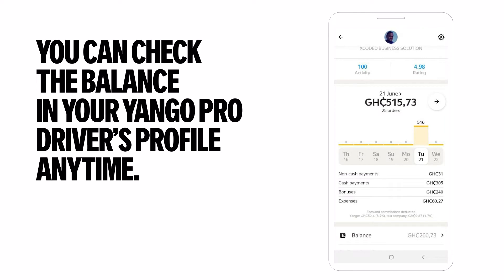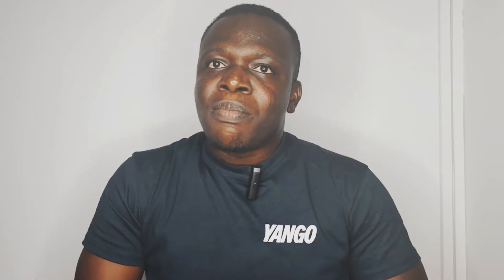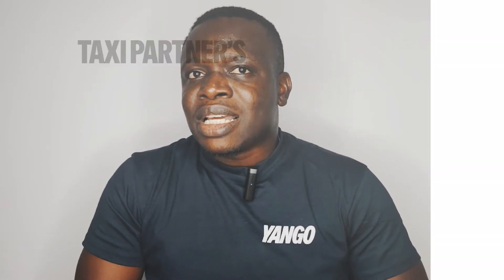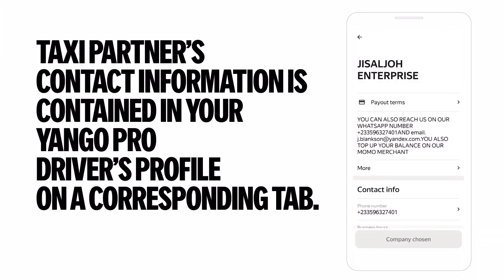General information | Bonus system - Yango Pro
What kind of bonuses can you get with Yango Pro? Here is all that you need to know about it.

Channel for Yango partners’ drivers. Here you can find the guide to registration in the Yango Pro App and how to start using it, useful life hacks for drivers, how to earn more and latest news.

Yango is an information service. Transportation services are provided by third parties.